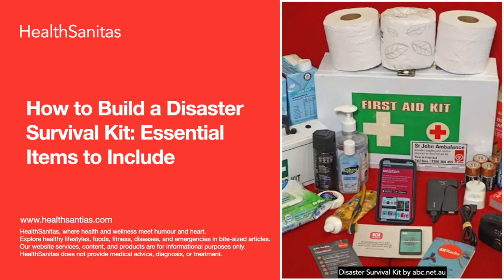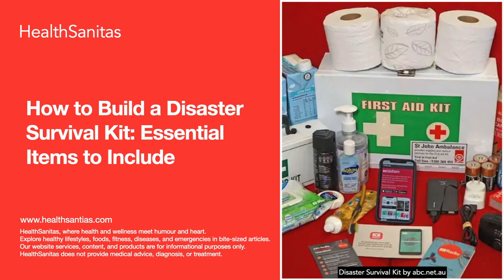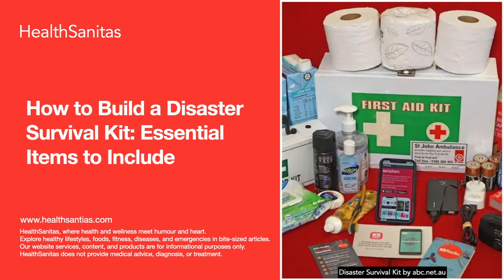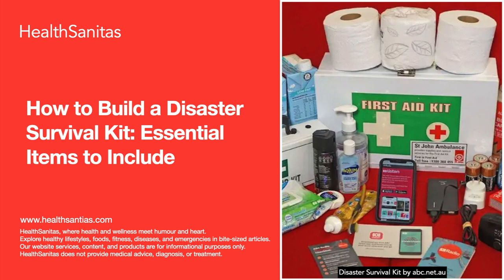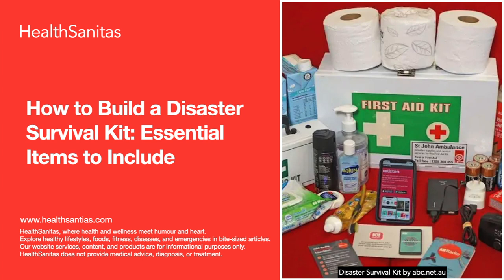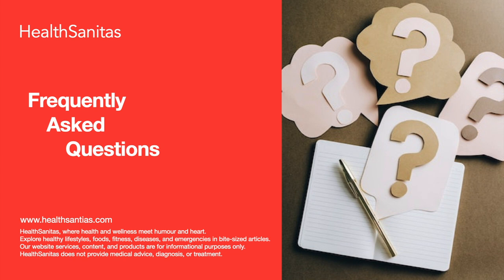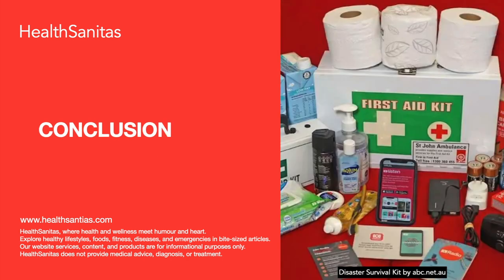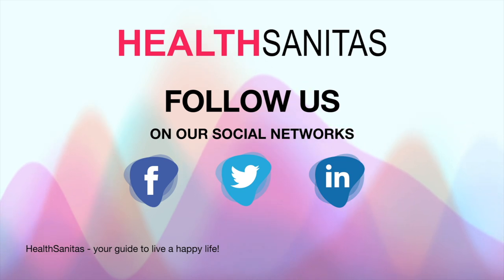How to Build a Disaster Survival Kit: Essential Items to Include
Welcome to our essential podcast episode where we dive into the crucial topic of building a disaster survival kit. In times of emergency, being prepared can make all the difference. Join us as we discuss the must-have items to include in your survival kit, equipping you with the necessary tools and supplies to navigate through challenging situations. We'll cover essentials such as food and water provisions, first aid supplies, emergency communication devices, and protective gear. Our aim is to empower you to take proactive steps to ensure the safety and well-being of yourself and your loved ones during uncertain times. Tune in to discover the key elements of a well-prepared disaster survival kit and gain peace of mind knowing that you're ready to face any adversity that comes your way.

You can use your preferred language subtitles by going to settings on each video.

👉🏽 EMERGENCY PREPAREDNESS: HOW TO CREATE A FIRST AID KIT FOR YOUR HOME